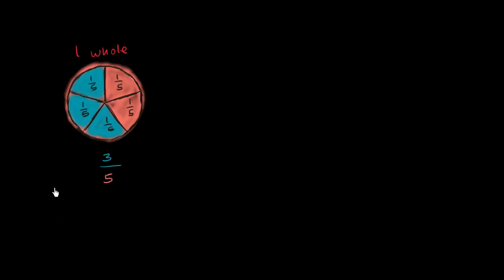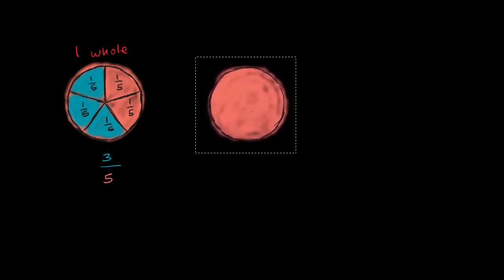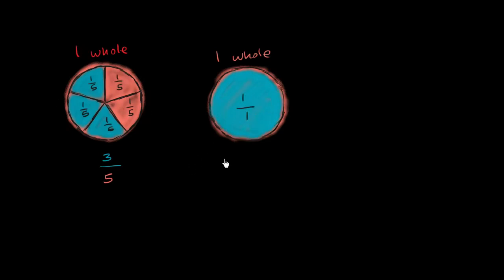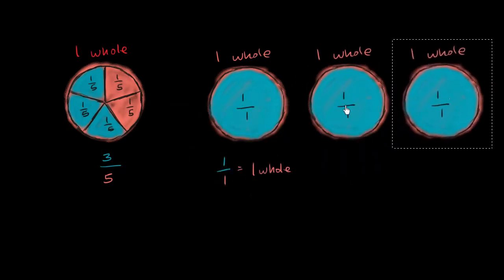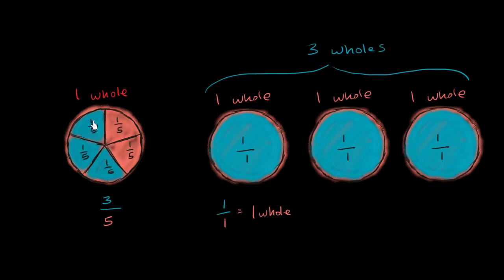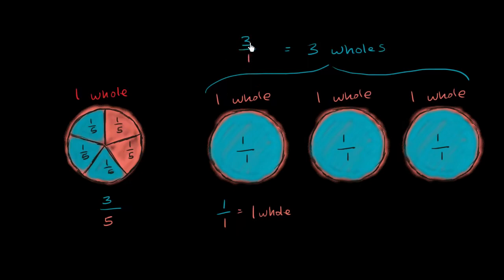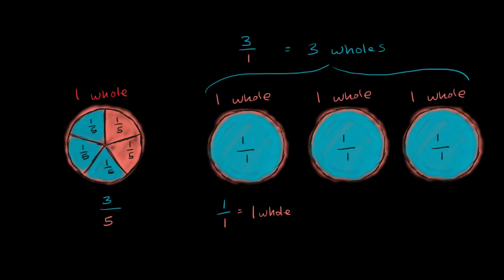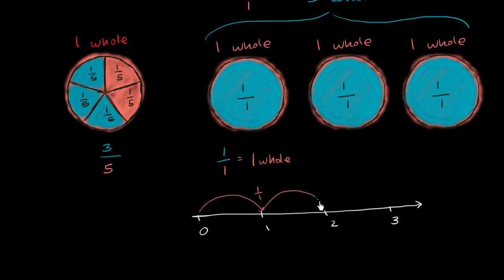Math Grade 3 - Whole numbers as fractions